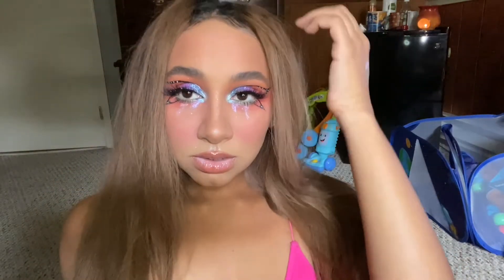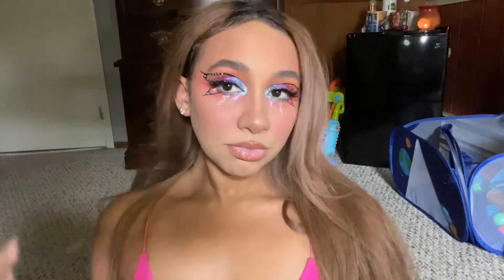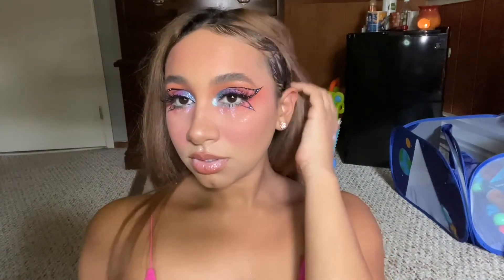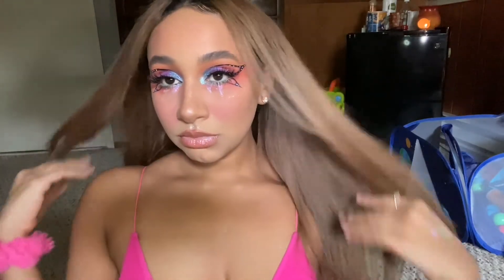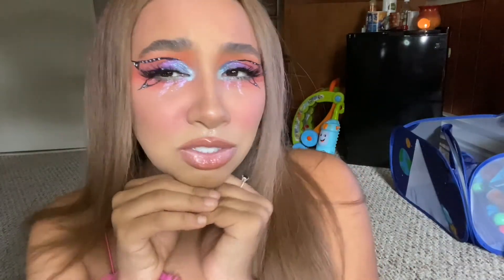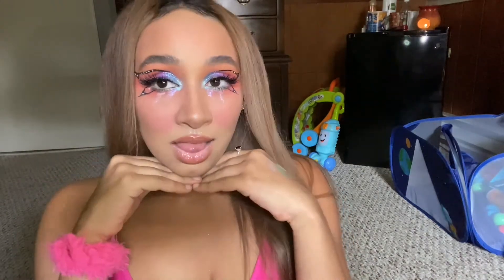Glam Butterfly Makeup Look! 🦋 | A Halloween look I would do!🧚🏾‍♀️✨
First time doing a look like this and I had so much fun doing it!! I was really feeling myself💁🏽‍♀️💕 deff will be doing more looks like this in the future Halloween or not! and of course thank you so much for watching and don't forget to turn your notifications on so you never miss an upload!

-Nars natural radiant long wear foundation | Aruba
-Too Face Born this way concealer | Shortbread
-Fenty diamond bomb | How many carats?!
-My lashes I got from my local hair store along with the hair glue
-Wet n Wild megalast break up proof liquid eyeliner
-Wet n Wild icon blush | Fantastic Plastic Pink
•Eyes:
-Morphe x Saweetie 24a artist pass eyeshadow palette
-Morphe x James Charles palette
-Makeup Revolution Birds of Paradise palette
-Stilla Glitter & Glow liquid eyeshadow | Mythical
-Huda Beauty Orange Neon Obsession palette